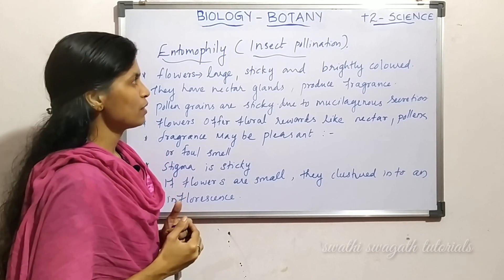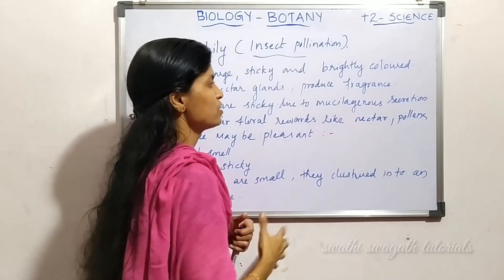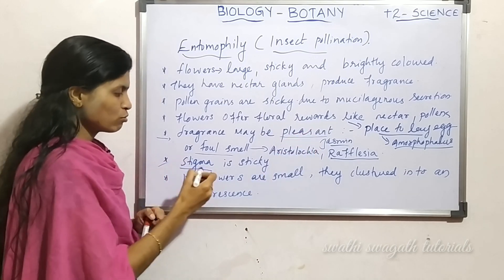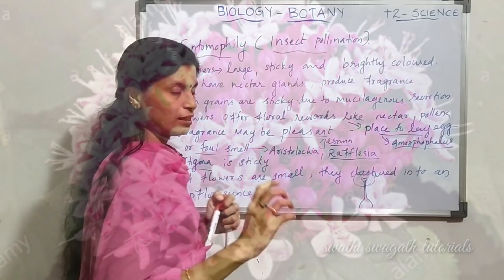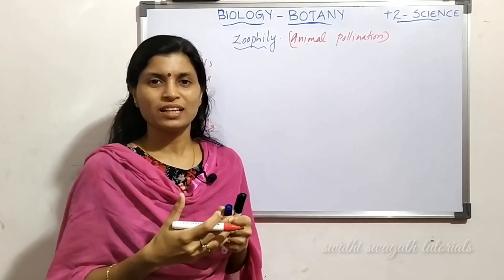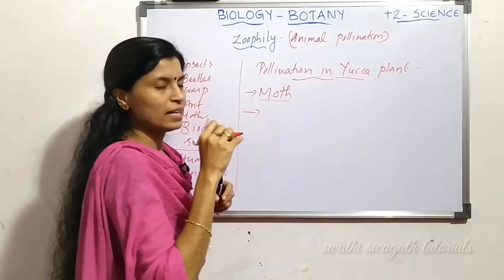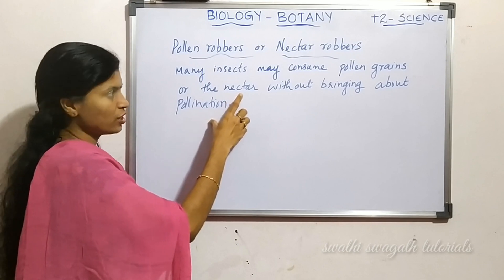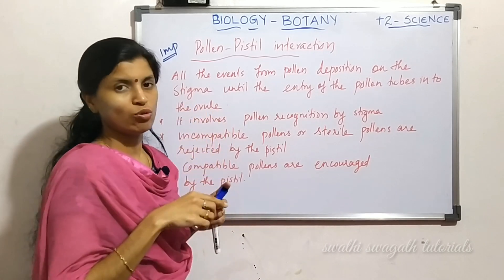Part12|Plus2|Biology|Entomophily&Zoophily|Sexual reproduction in flowering plants|In malayalam|NCERT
We are here with the second chapter sexual reproduction in flowering plants [ Part  12]of class 12 biology and in this video we will discuss pollination,agents of Pollination, entomophily,zoophilypollination in yucca plant,pollen robbers etc

NCERT syllabus Biology [Botany] class by Swathi Swagath [M.Sc Botany , B.Ed Natural Science , SET, C TET ] former teacher at Jawahar Navodaya Vidyalaya and Govt higher secondary school Kerala.  Classes are in ENGLISH and MALAYALAM